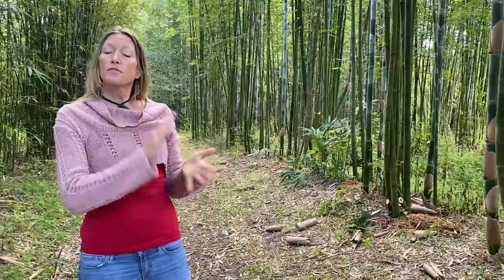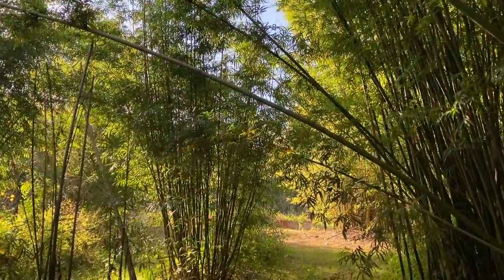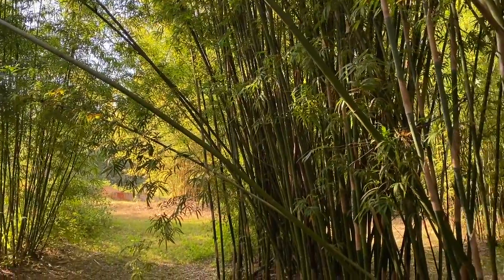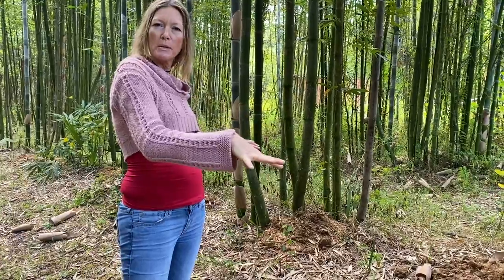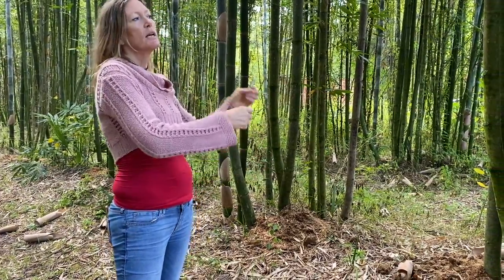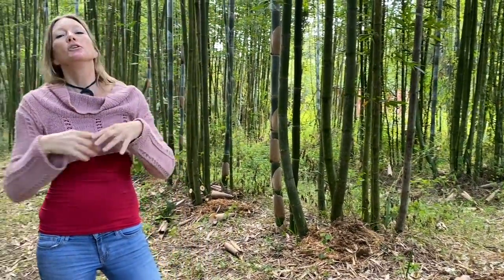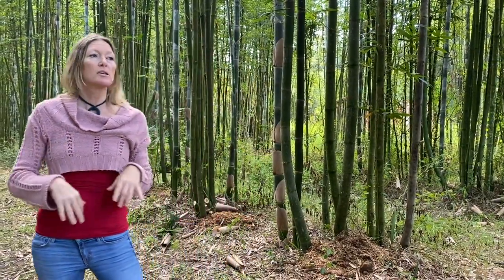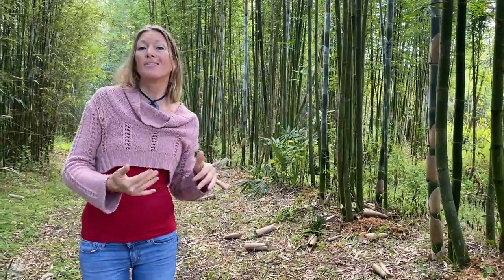Best Bamboo For Your Farm?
Join us while we tour Shanti’s Central Florida Bamboo Farm! In this video we discuss many uses of this incredible plant, from correcting soil erosion in developing landscapes all the way to medicinal uses for healing & health!

Hello everyone, thank you for all the positive feedback & support for our channel!

Contributing a one time donation or monthly donation would greatly help us continue creating content on a consistent basis. Thank you for your support.